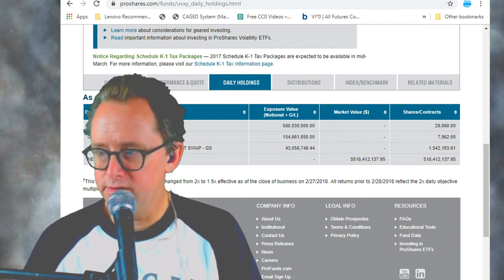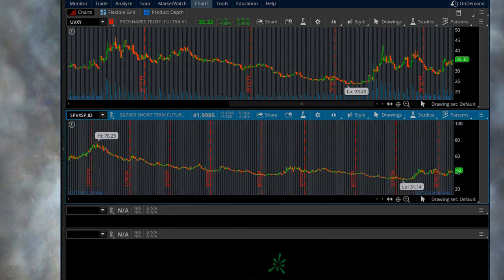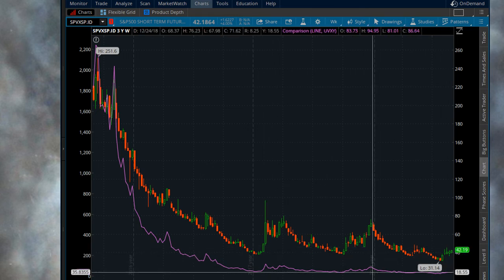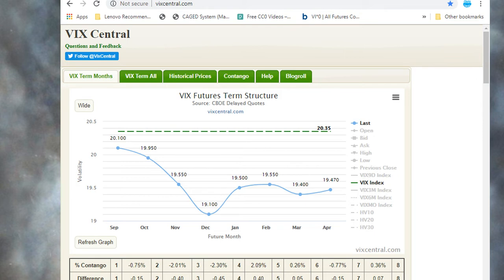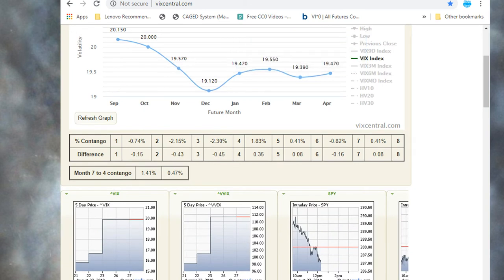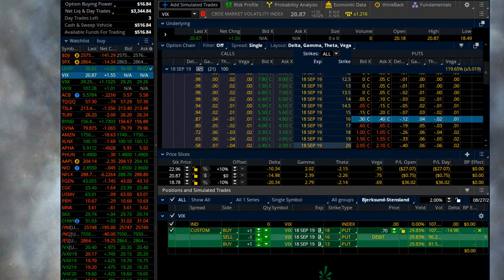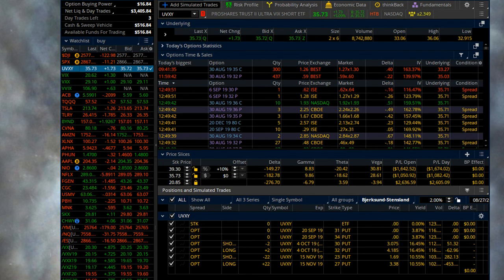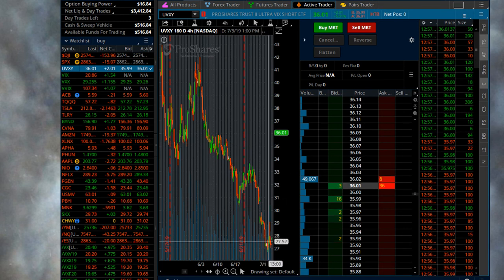SPVXSP.ID and $UVXY Wow Exciting!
This is a discussion of beta slippage and how $UVXY works.